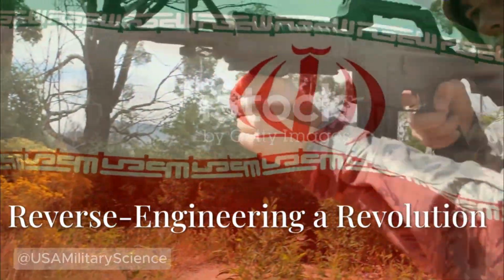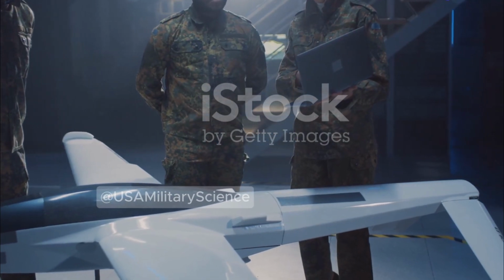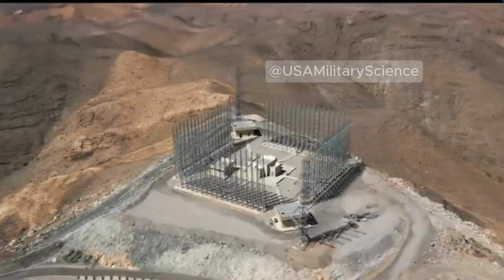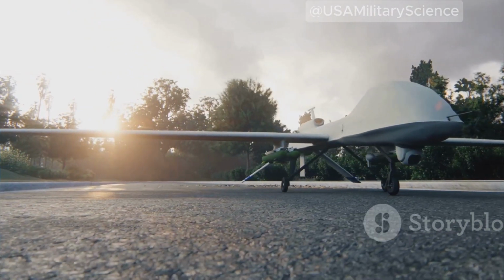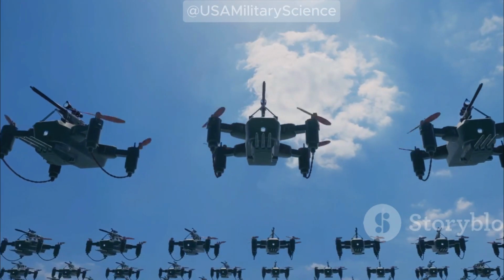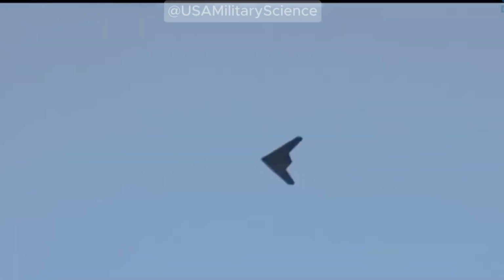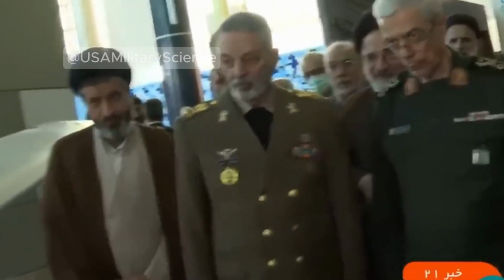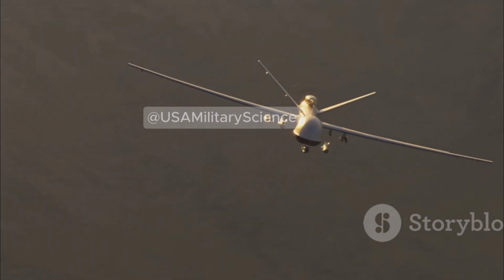Shahed-197: Iran’s Final Evolution of RQ-170 Tech | Deep Dive into Iran’s New Stealth Combat Drone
Discover the Shahed-197, Iran’s latest stealth combat UAV, developed from captured U.S. RQ-170 Sentinel technology. In this video, we explore the history behind the 2011 capture, Iran’s reverse engineering efforts, and how the Shahed-197 represents a new era of low-cost, long-range drone warfare.

Learn about its design, capabilities, weaknesses, and role in Iran’s strategic military doctrine.